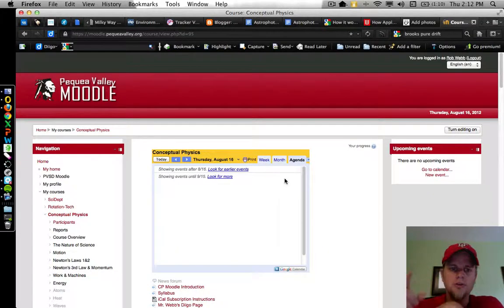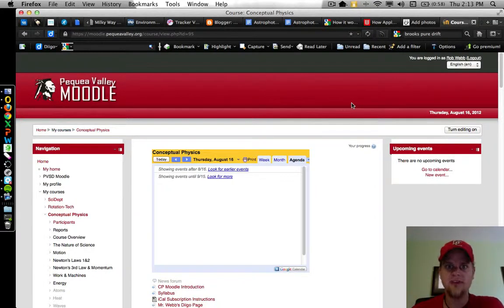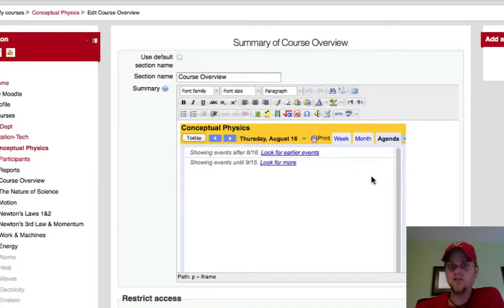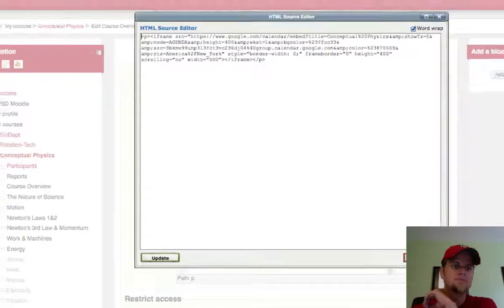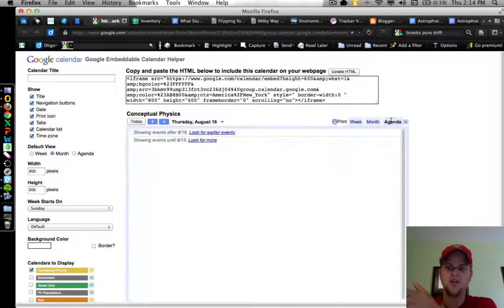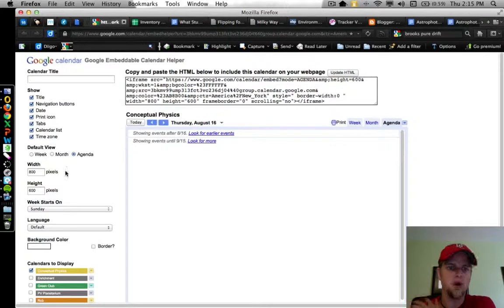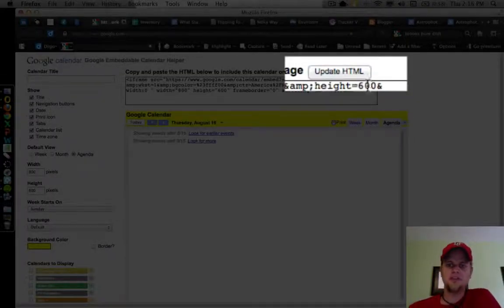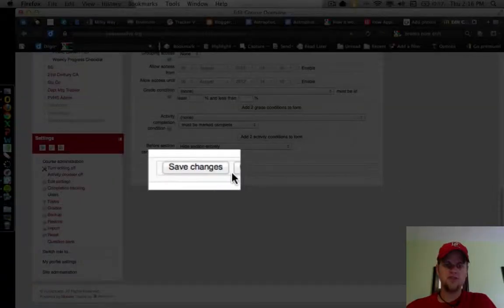How to Embed Google Calendar into Moodle